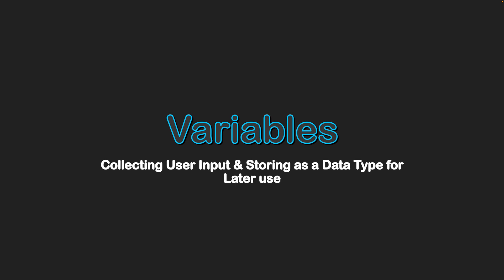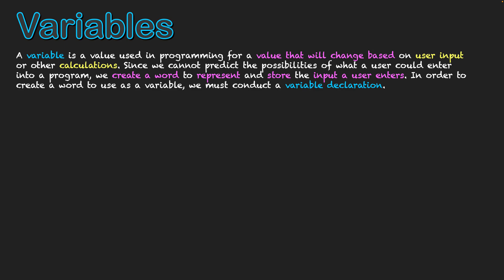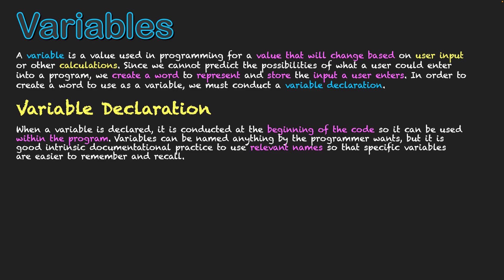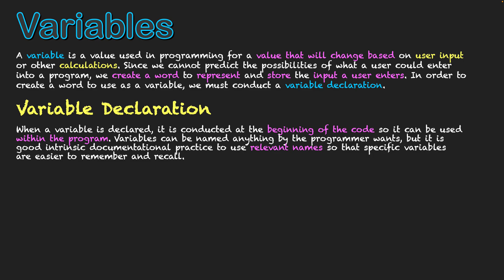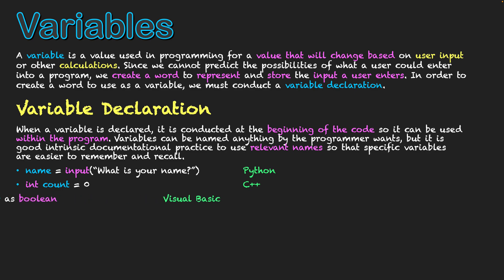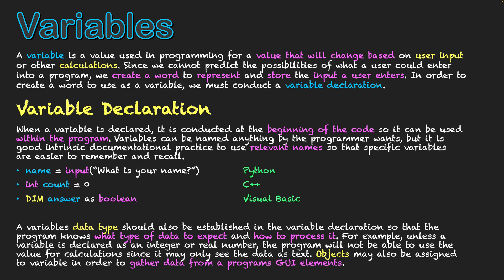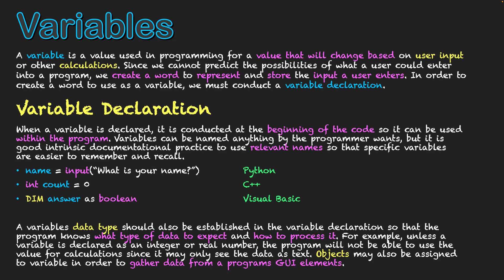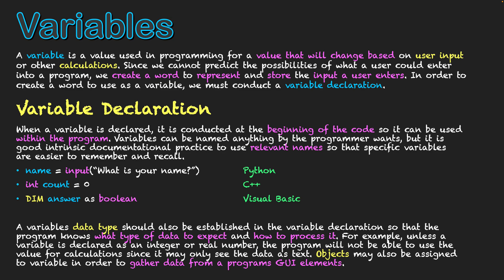Variables Explained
A variable is a value used in programming for a value that will change based on user input or other calculations. Since we cannot predict the possibilities of what a user could enter into a program, we create a word to represent and store the input a user enters. In order to create a word to use as a variable, we must conduct a variable declaration.

A variables data type should also be established in the variable declaration so that the program knows what type of data to expect and how to process it. For example, unless a variable is declared as an integer or real number, the program will not be able to use the value for calculations since it may only see the data as text. Objects may also be assigned to variable in order to gather data from a programs GUI elements.